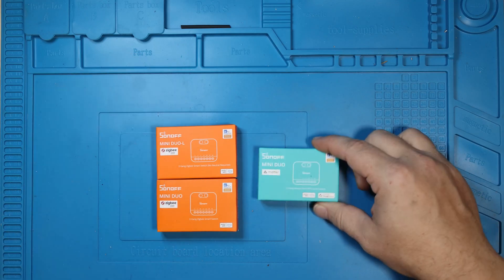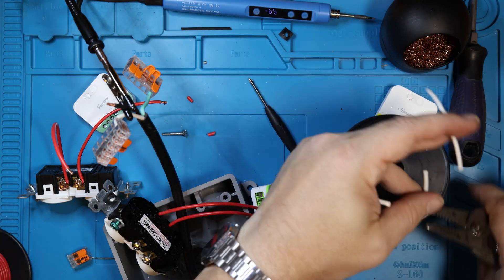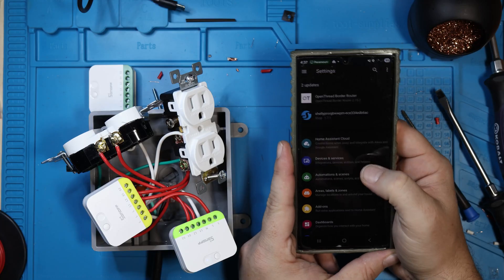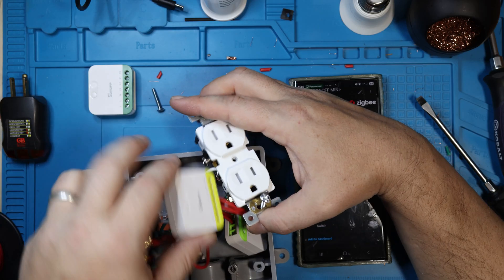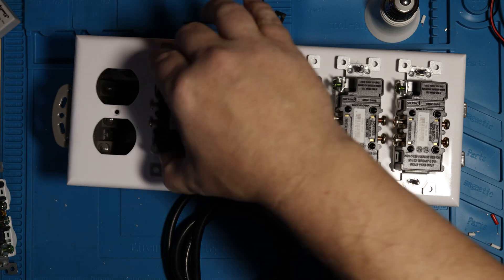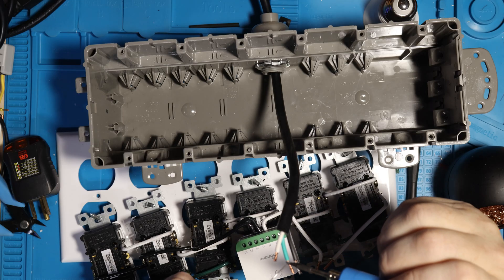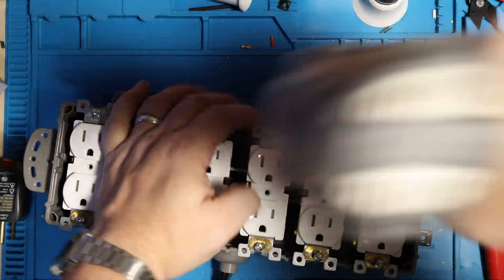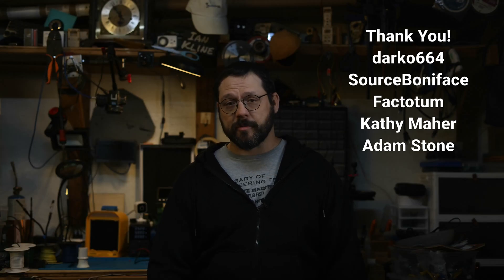Sonoff Duo Mini 2 Channel Relays - 2 Zigbee and 1 WiFi with Matter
(see notice) The video is several days late. That happens when you get inundated with stuff to test mere days before a holiday. Stuff that releases ON said holiday.

NOTICE: I realize I should not have tinned the wires. I thought this would work in lieu of ferrules; However, I have been informed that bare twisted braid would be better due to the potential for solder creep as the pressure of the screw deforms the solder--as well there would be potential for solder flow in a higher current situation.